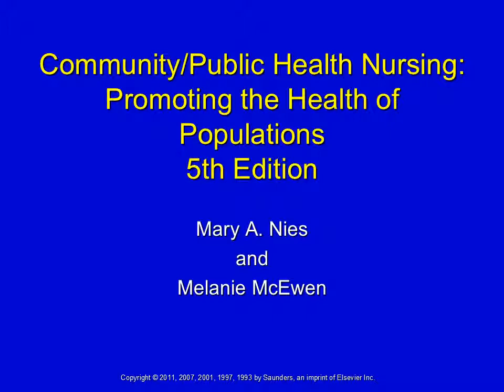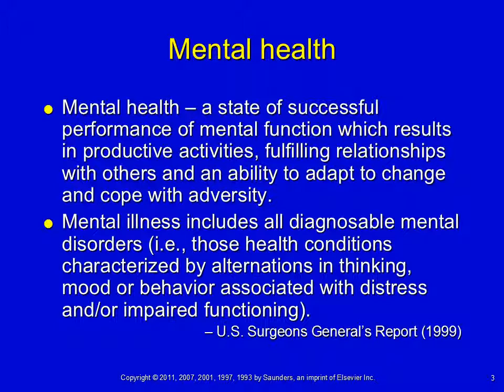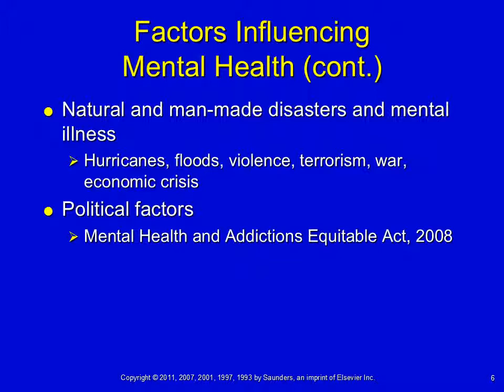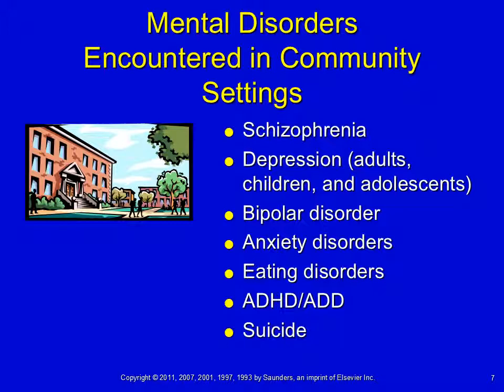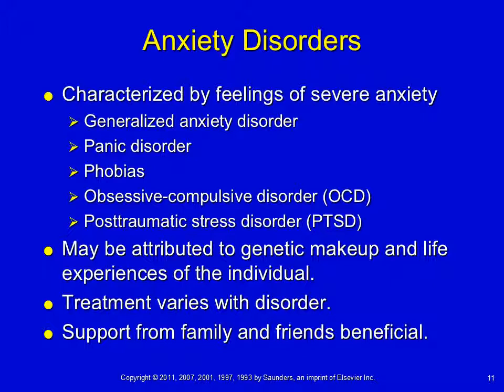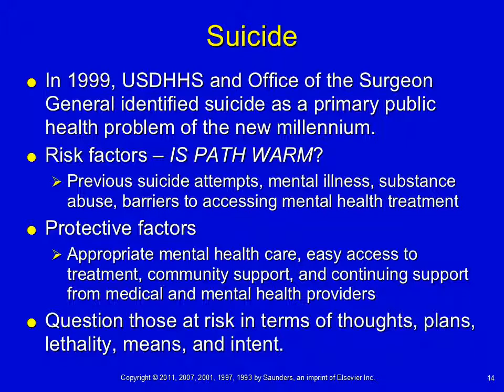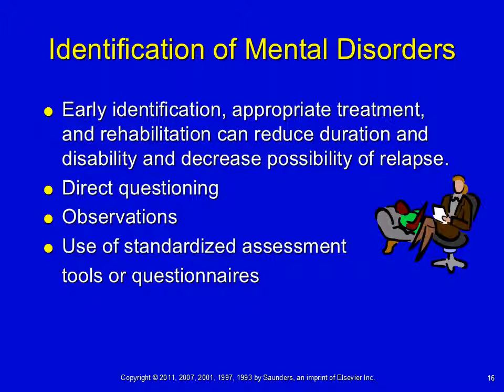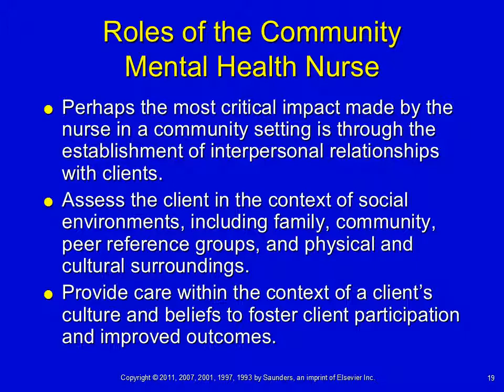Dr Sharpe Recorded Lecture Mental HealthChapter 024